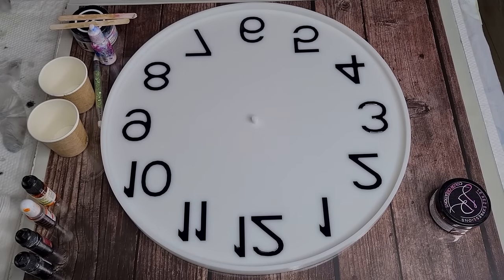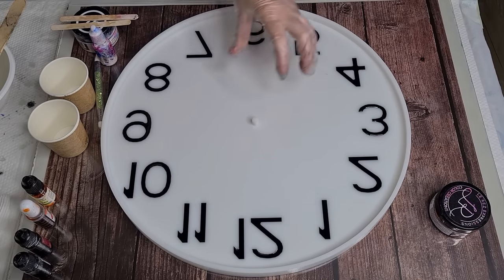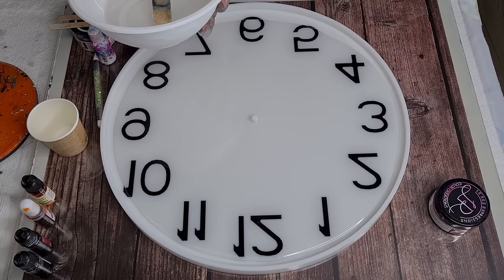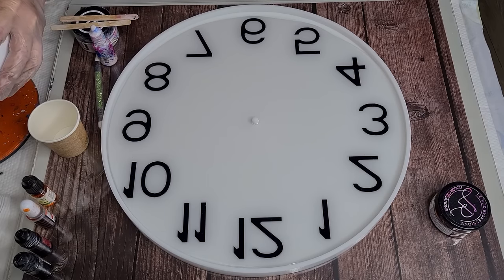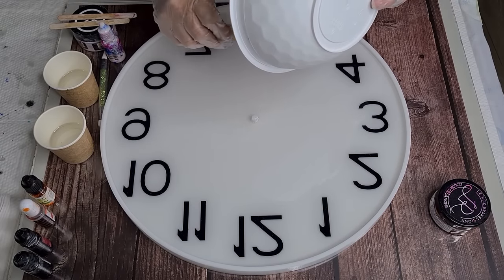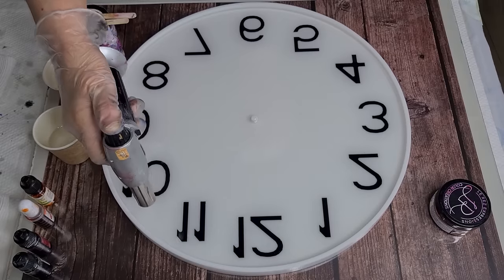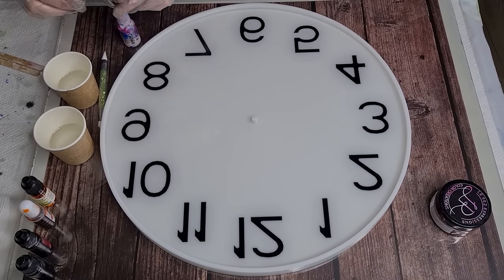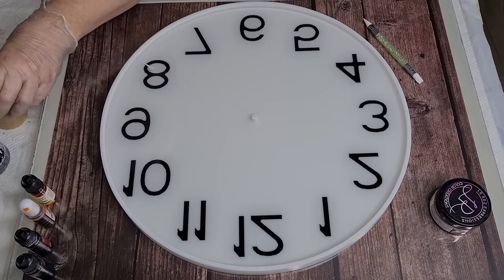#1443 Mt Second Attempt - Gorgeous HUGE 3D Flower Resin Clock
Resin flower clock
I used Platinum 360+ resin to make this gorgeous clock.